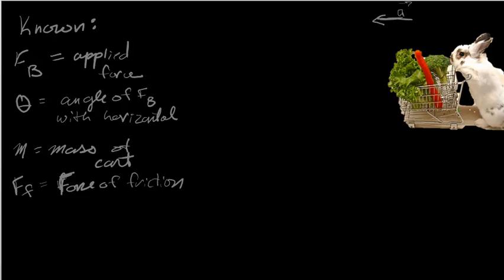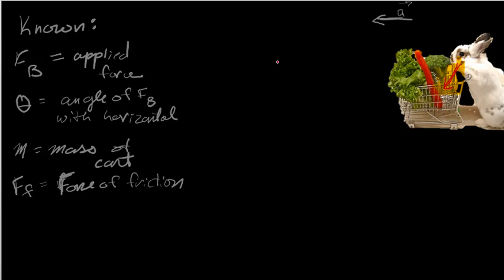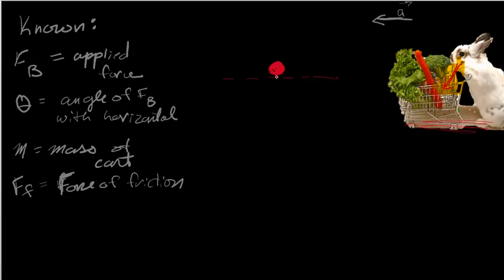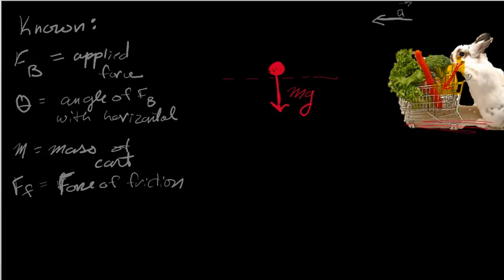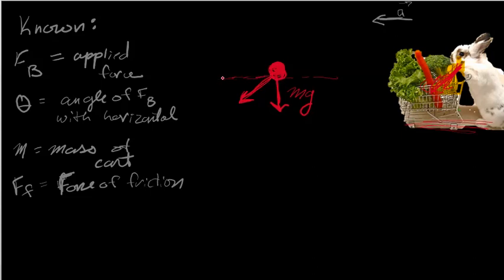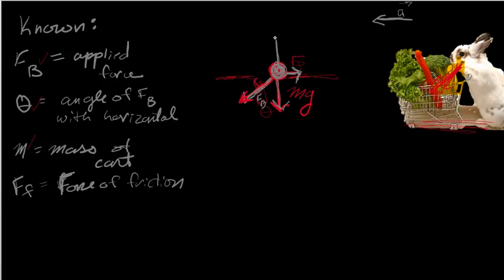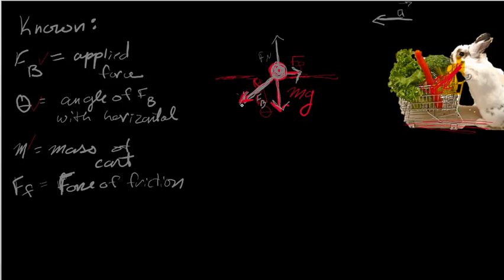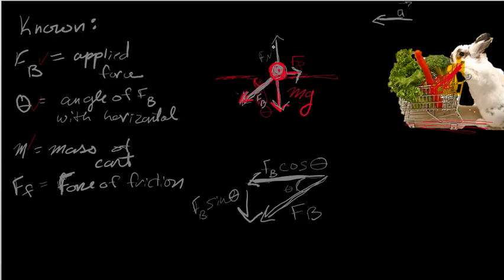bunny prob 1